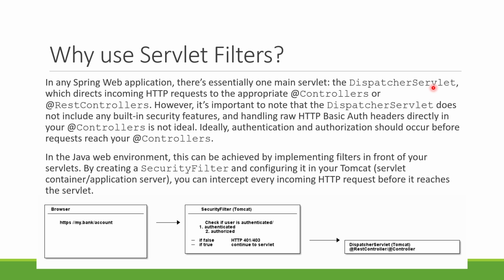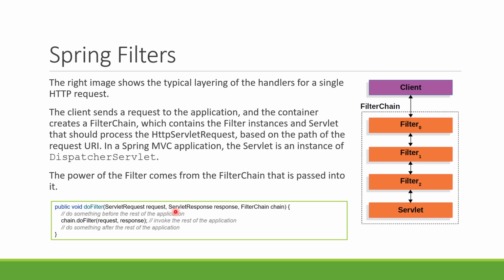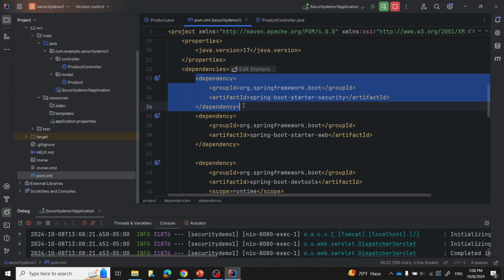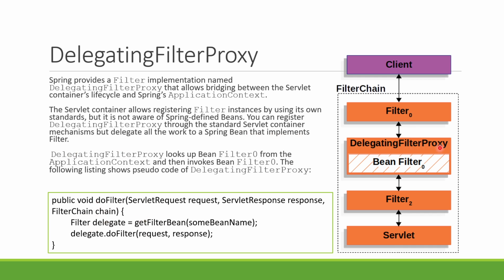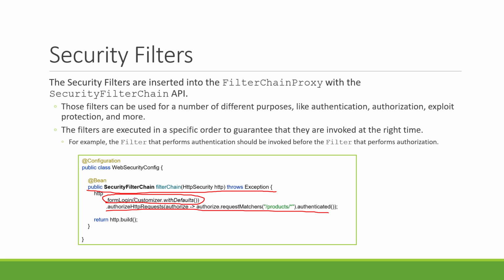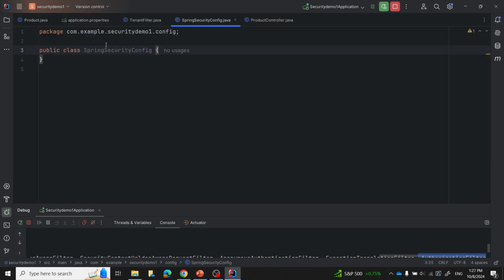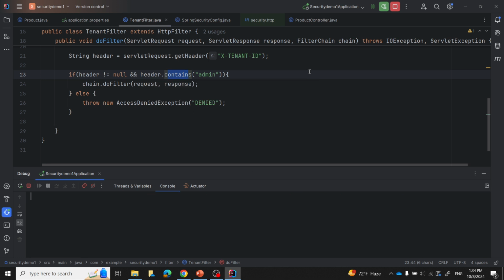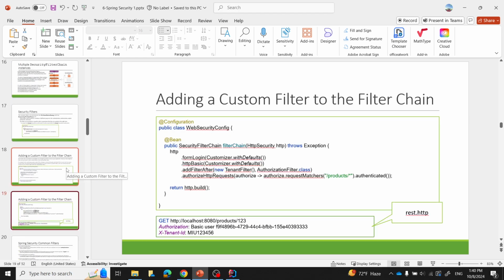2. Spring Security 6 - All about Servlet Filters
In this video, we introduces the architecture about Spring Security 6 which all about servlet filters. We discusses bunch of common filters used in Spring Security and also created our own filter inserted as part of the filter chain.
We also explained SecurityFilterChain in deails.